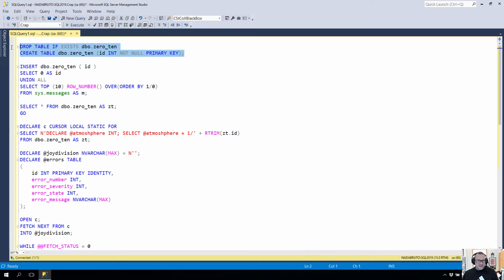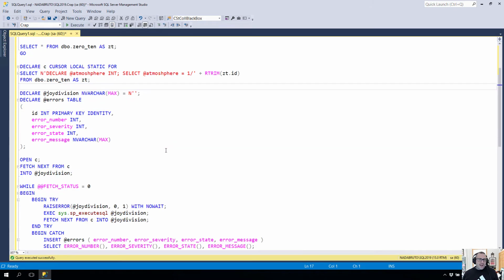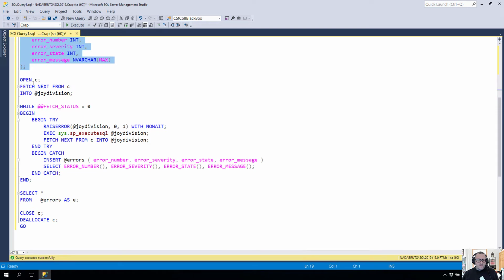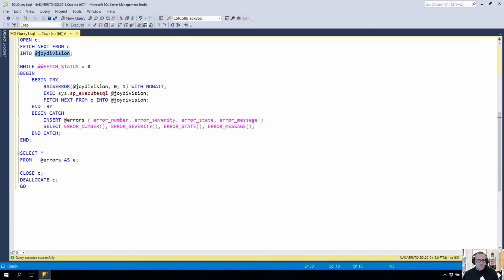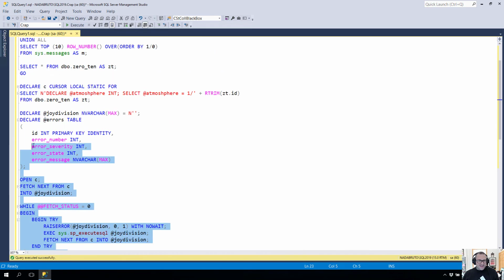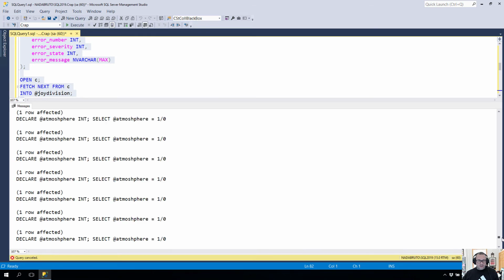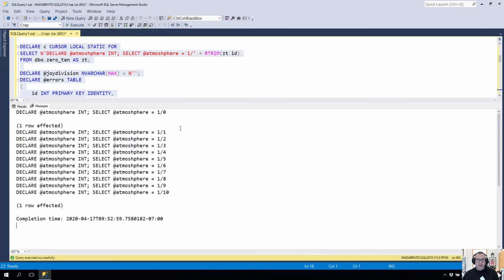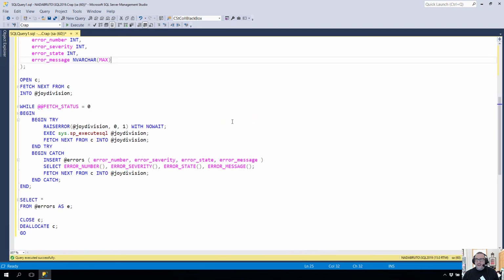Error Handling In Cursors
In this video, I delve into error handling within SQL Server cursors, a topic that can often lead to frustrating infinite loops if not managed properly. I start by creating a simple table to demonstrate the issue, and then set up a cursor along with a table variable to catch errors. The initial attempt at using just 'FETCH NEXT' inside a try-catch block resulted in an endless loop due to repeated error messages. To resolve this, I add another 'FETCH NEXT' statement within the catch block, allowing the cursor to continue making progress despite encountering errors. This video is packed with practical examples and insights into how to handle errors effectively while iterating through data using cursors, ensuring that you can move past issues like infinite loops and keep your stored procedures running smoothly.

CHAPTERS

00:00:00 - Introduction
00:00:30 - Table Creation and Select Query
00:01:27 - Cursor and Table Variable Setup
00:02:09 - Dynamic SQL and Error Handling
00:03:00 - Importance of Error Handling
00:04:18 - Fixing the Infinite Loop Issue
00:05:18 - Conclusion

💬 CONNECT
Ask questions at Office Hours